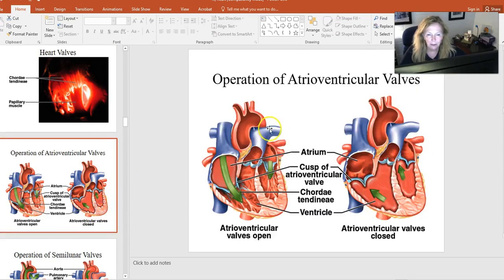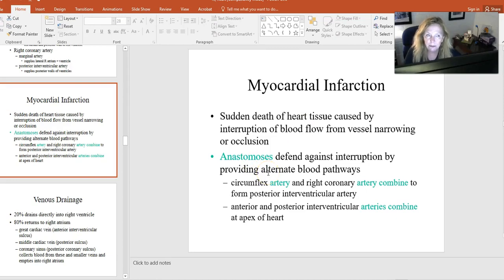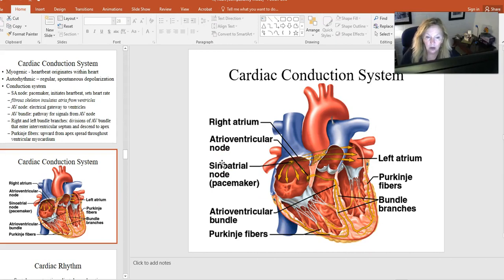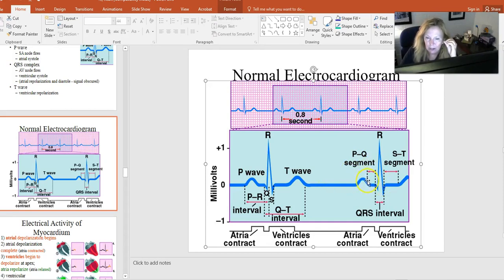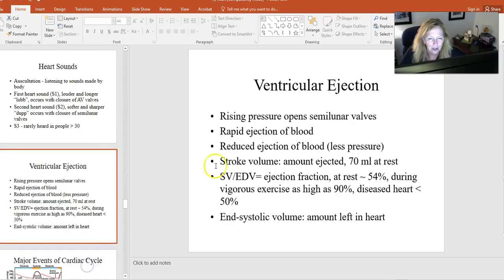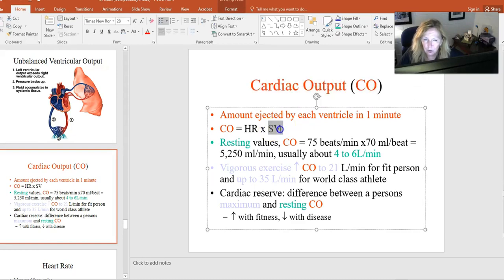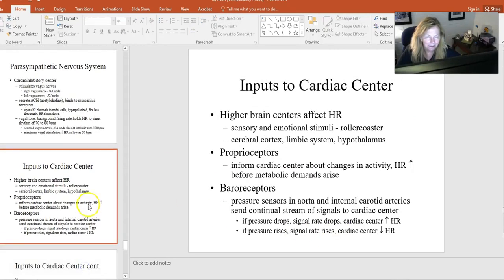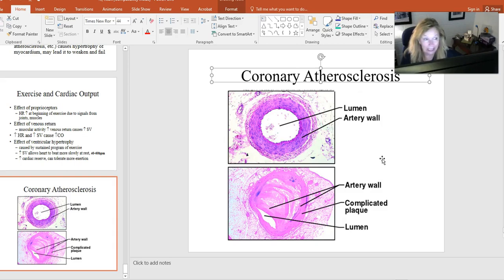Heart part 2